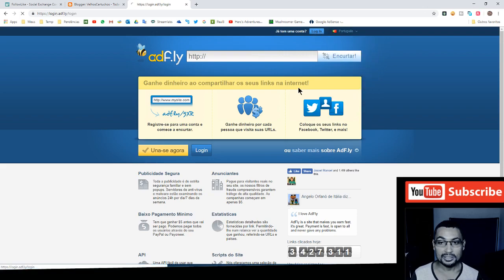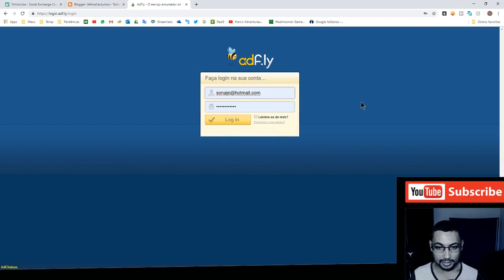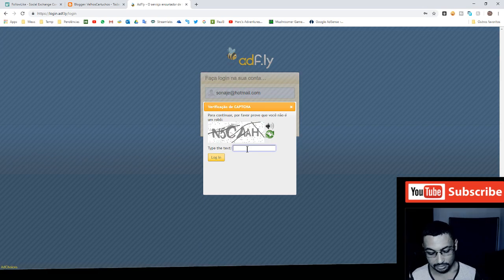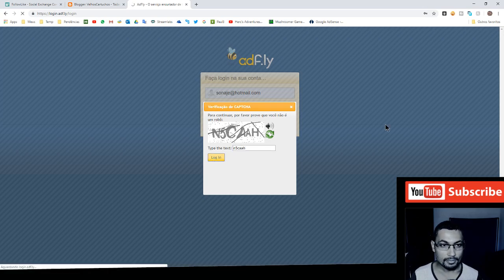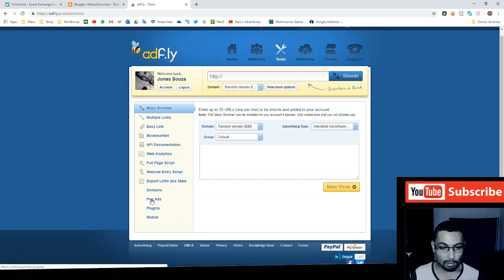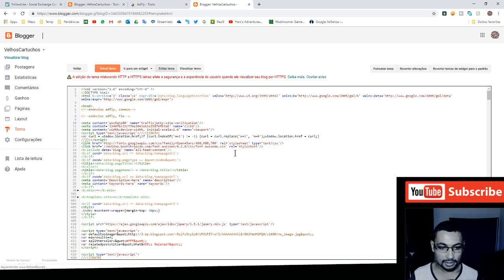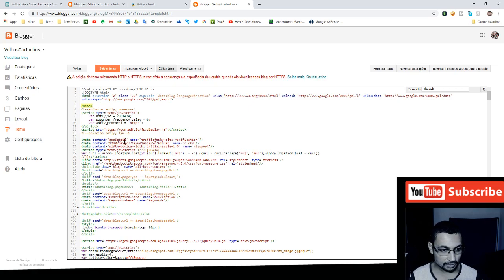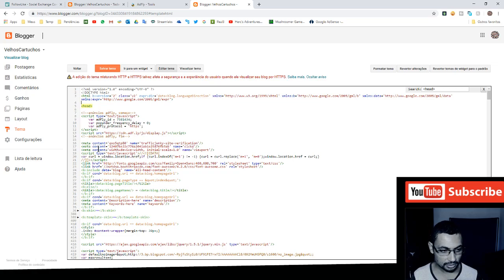How do Add POPUNDER Ads in BLOGGER and make money | ADFLY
In this video I show you how to put POP UP ads on Blogger using the ADFLY ad platform. The process is quite simple just follow the video step by step.

If for some reason you do not want to use Adsense to place ads on your blog, Adfly is a great alternative or complement.